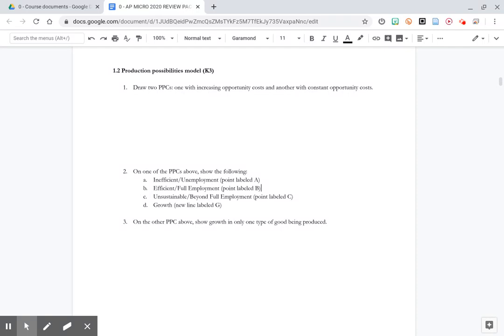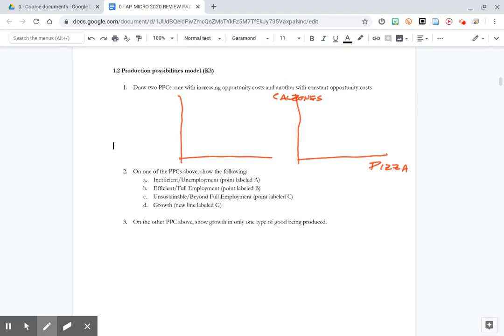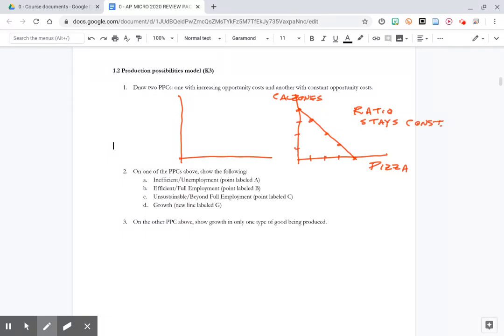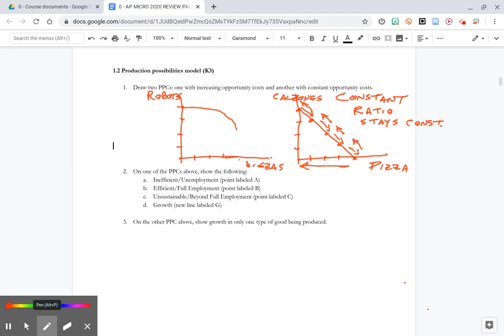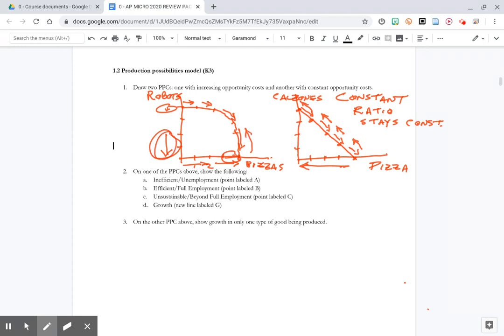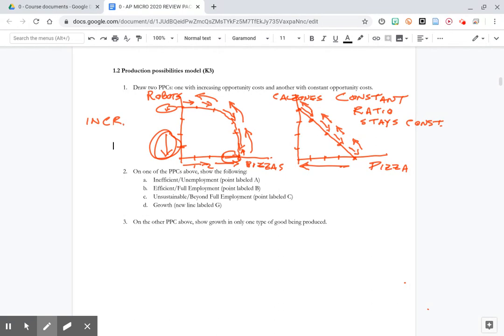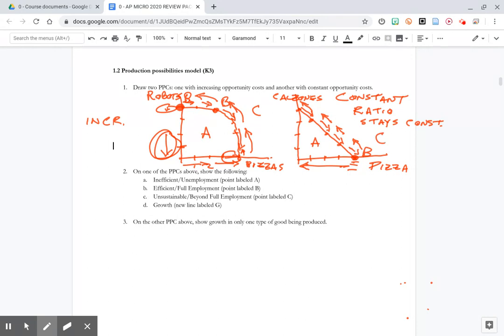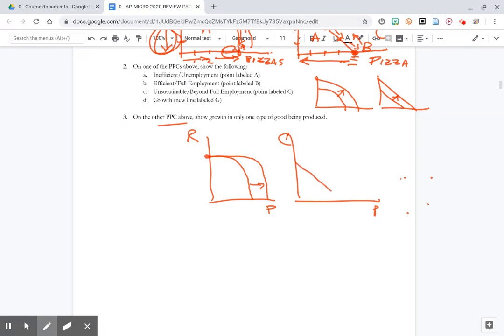1.2 Production possibilities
1.2 Production possibilities